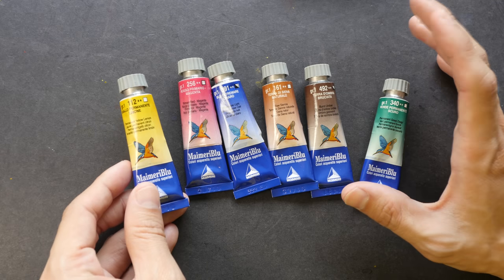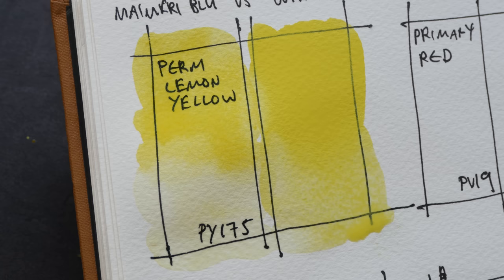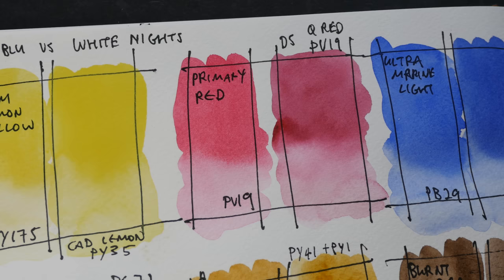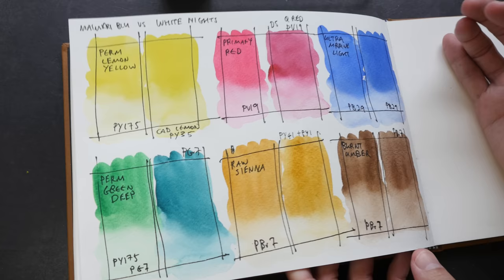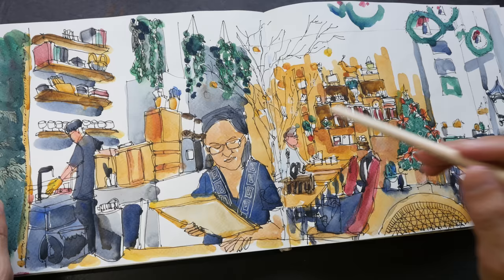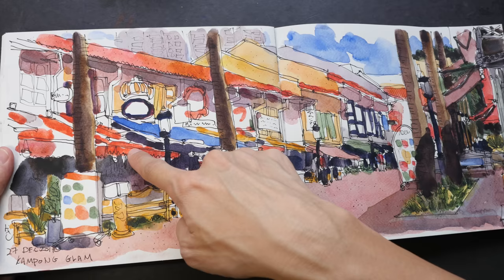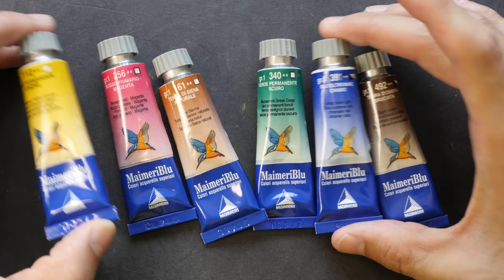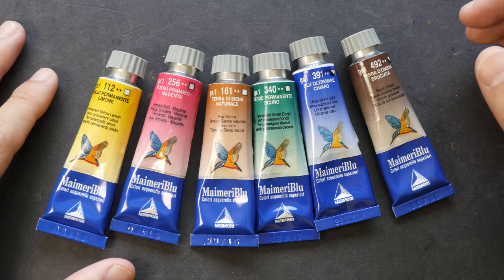Review: MaimeriBlu Watercolor (Introductory Set of 6 tubes)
I've read good things about these MaimeriBlu Watercolor paints. But unfortunately I just can't see and feel the love for them. Find out why in this video.